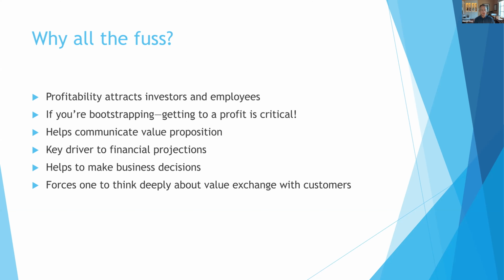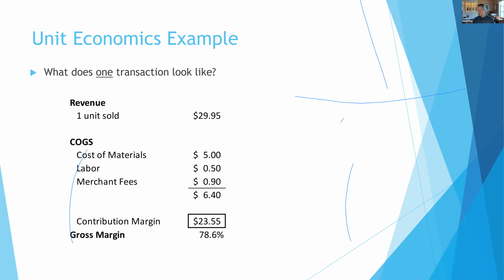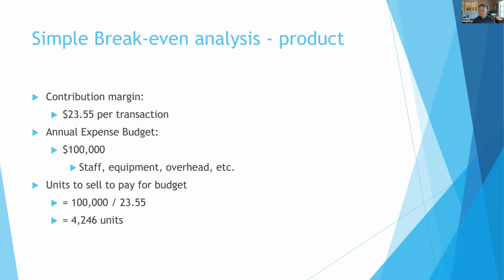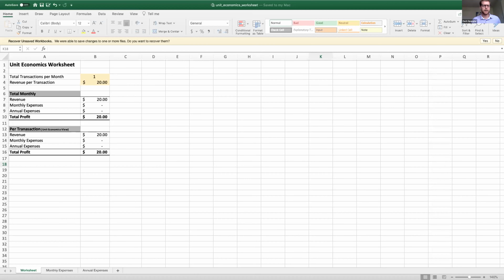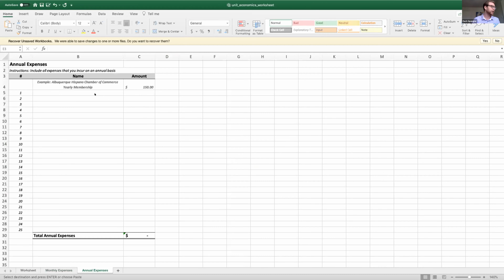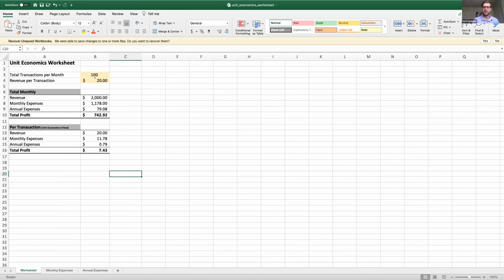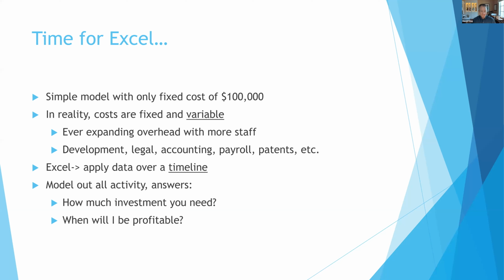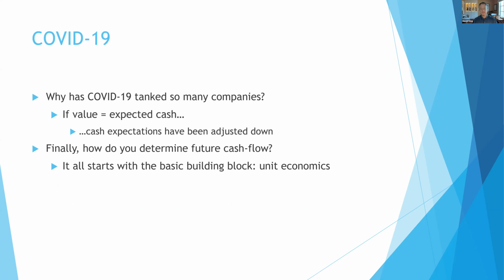Unit Economics for companies in the age of COVID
Recorded May 8, 2020 (1 hour)

In this session, mentors David King and Entrepreneur Zach Spangler give an explanation of Unit Economics as a concept and participants go through a worksheet